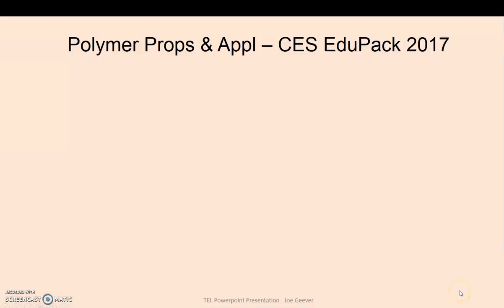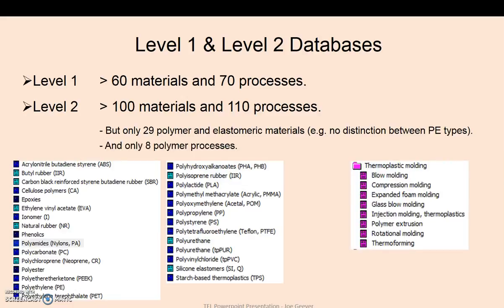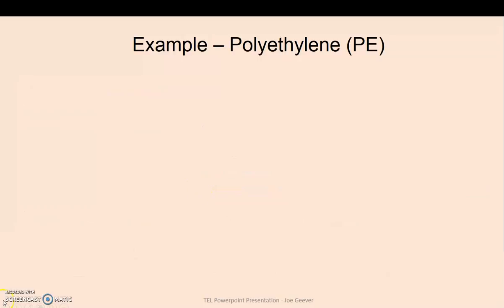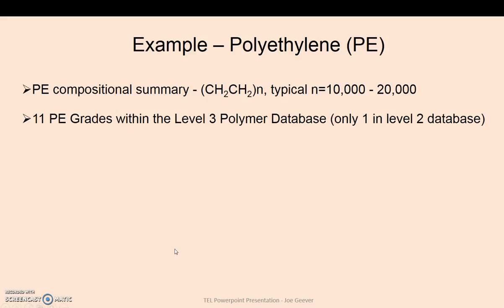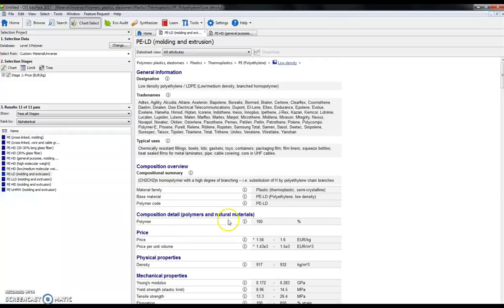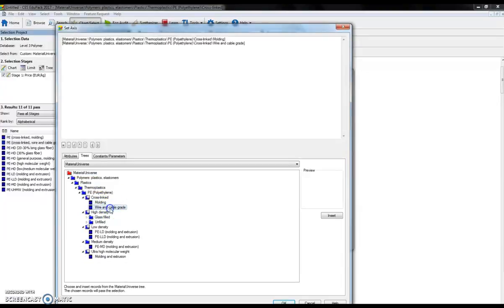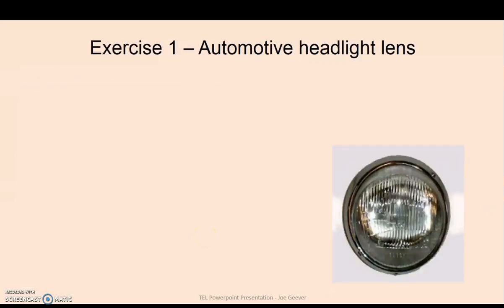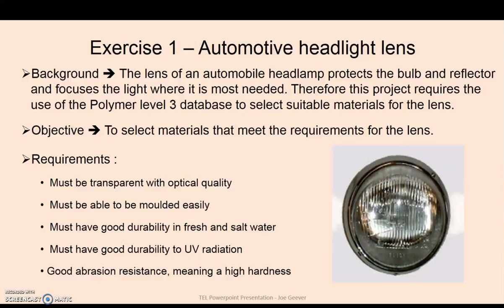Revised TEL Screencast Exercise JG13Dec17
Short screencast on an introduction to the level 3 polymer database within CES EduPack 2017